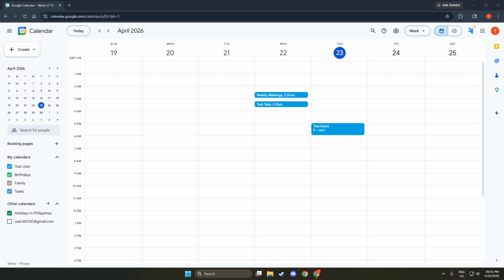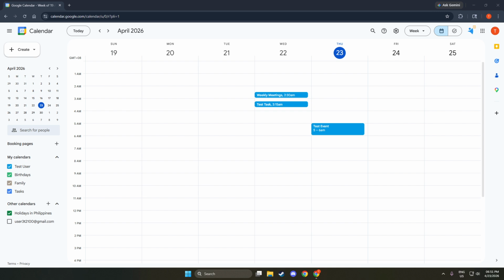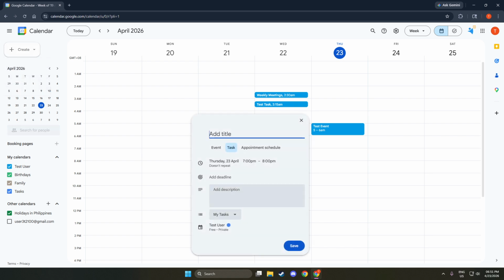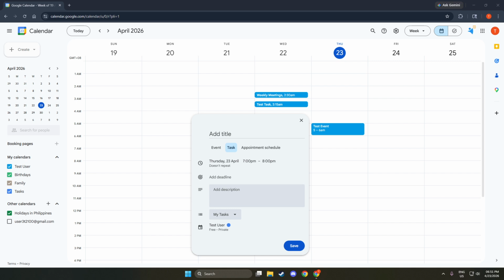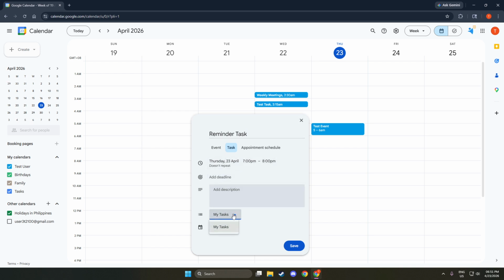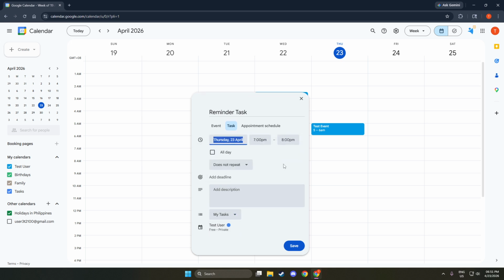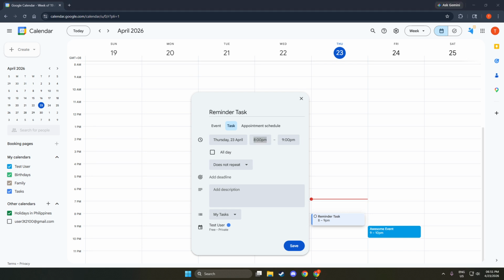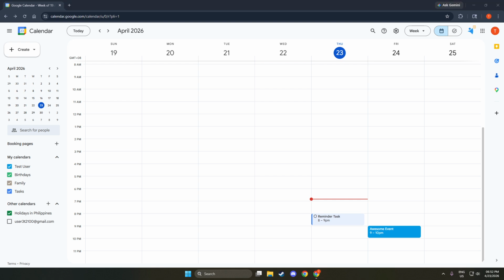How to Add Reminder in Google Calendar [2026 Full Guide]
How to Add Reminder in Google Calendar

In this video, we show you exactly how to add a reminder in Google Calendar to ensure you never miss a task or important deadline. We navigate the creation menu to integrate these notifications directly into your existing daily timeline, allowing for better visibility of your essential action items.

Leveraging automated reminders is a foundational practice for maintaining high productivity and professional focus. By ensuring your goals and to-do lists are synchronized with your time-blocking system, we provide a proactive way to stay organized and manage your competing priorities without the risk of forgetting critical commitments.

Technical Specs:
Software: Google Calendar; Feature: Reminders & Notifications